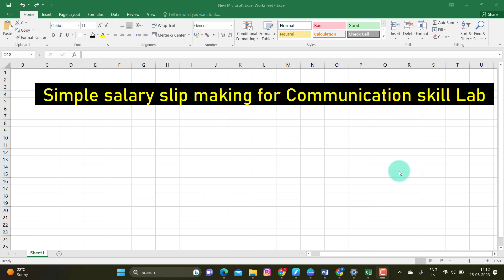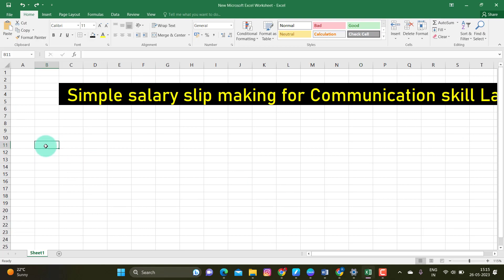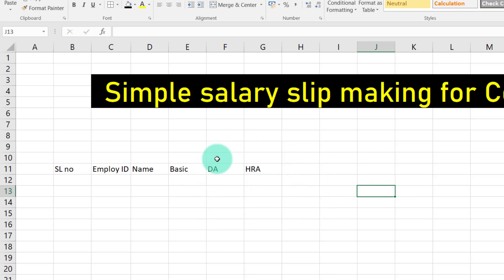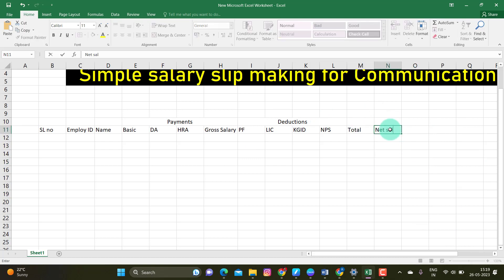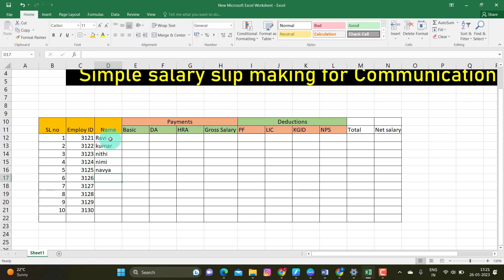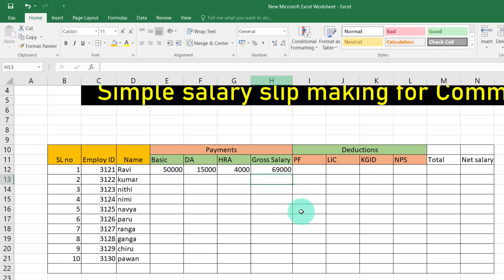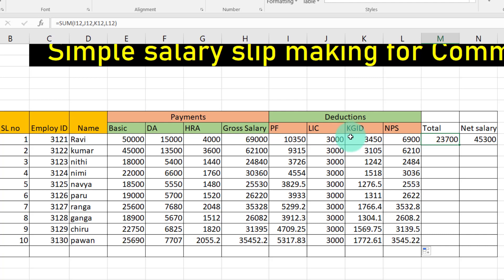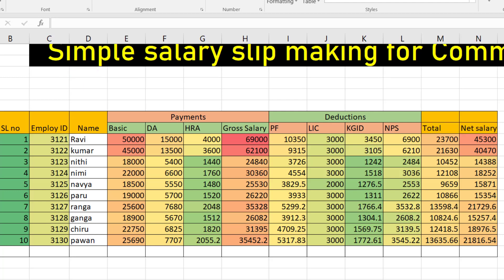How to Make Salary Slip Using Excel | Communication Skill Lab Tutorial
How to Make Salary Slip Using Excel | Communication Skill Lab Tutorial for Karnataka Diploma Students

Description:
Welcome to our YouTube tutorial on "How to Make Salary Slip Using Excel" specially created for Karnataka diploma students in the Communication Skill Lab. In this comprehensive video, we will guide you step-by-step on creating a professional and accurate salary slip using Microsoft Excel.

Understanding how to create a salary slip is essential for anyone entering the workforce, and mastering this skill will give you an edge in your career. In this tutorial, we will cover the entire process, starting from setting up the spreadsheet, formatting cells, and entering employee information, to calculating deductions, allowances, and net salary.

By following along with our easy-to-understand instructions, you will learn:

How to structure your salary slip spreadsheet in Excel, including headers, columns, and rows.
How to enter employee details such as name, employee ID, designation, and other relevant information.
How to calculate basic salary, allowances (such as house rent, medical, and travel), and deductions (such as taxes and provident fund).
How to apply formulas in Excel to automate calculations and save time.
How to format the salary slip for a professional and organized look.
Tips and best practices for accuracy and efficiency in creating salary slips.
This tutorial is specifically designed for Karnataka diploma students in the Communication Skill Lab, providing you with valuable knowledge and practical skills that can be applied in real-world scenarios. Whether you are preparing for a job, internship, or simply want to enhance your Excel skills, this video is a must-watch.

Don't miss out on this opportunity to become proficient in creating salary slips using Excel. Hit the play button now and empower yourself with a valuable skill that will benefit you throughout your career.

Timestamps:
00:00 - Introduction
00:49 - Setting up the Excel spreadsheet
03:15 - Entering employee details
09:34 - Calculating allowances and deductions
13:19 - Formatting the salary slip
14:48 - Coloring
15:14 - Conclusion

Thank you for choosing our channel as your learning resource. Get ready to master the art of creating salary slips using Excel!